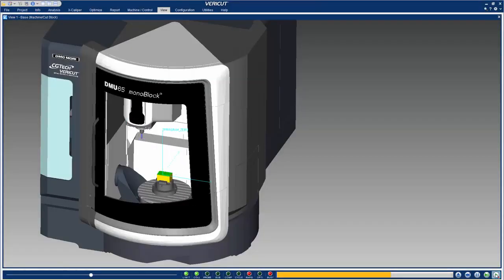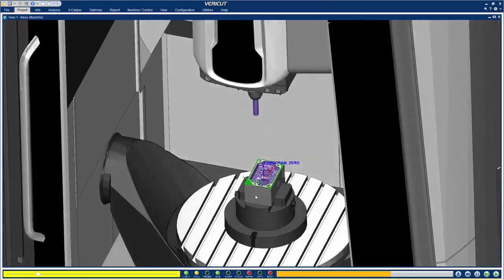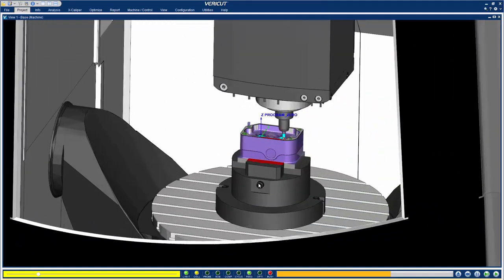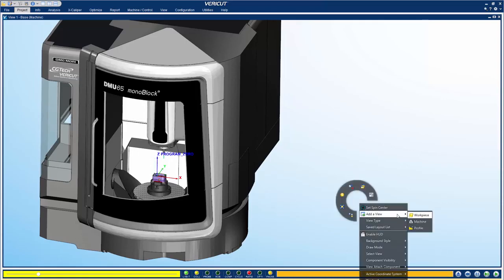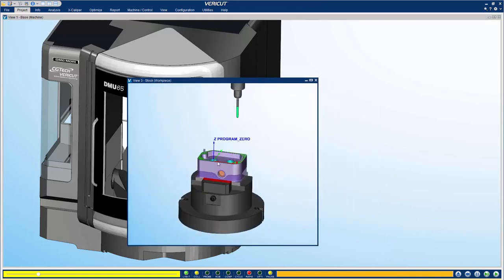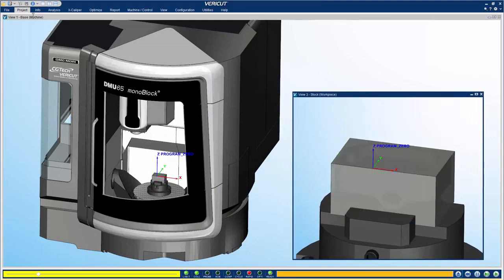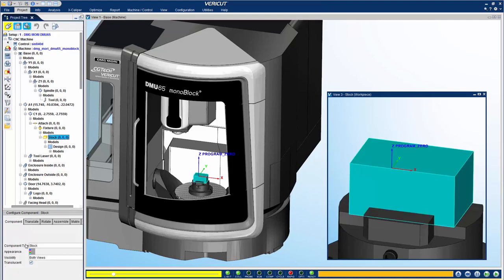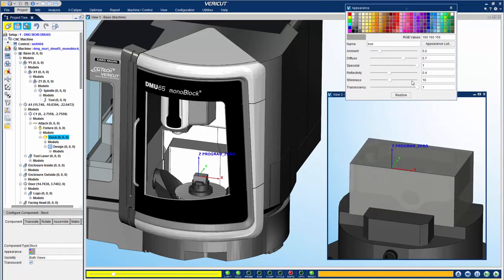VERICUT 9.0 Yenilikleri - Simülasyon Grafik Alanı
Simülasyon ekranında gelen devrim gibi değişikliklerle artık çok daha detaylı ve hızlı!